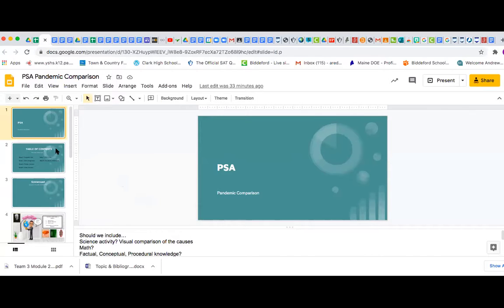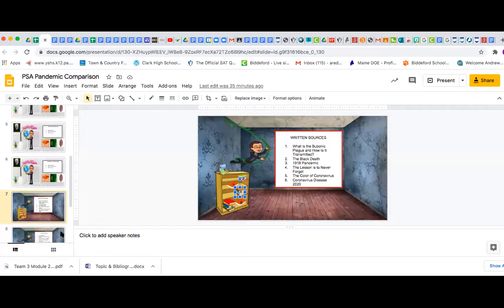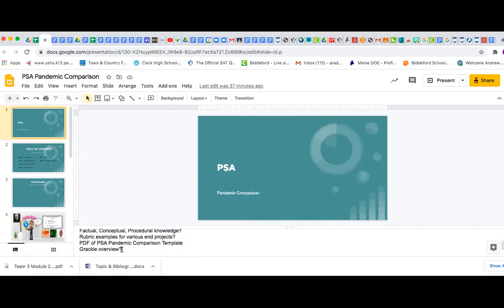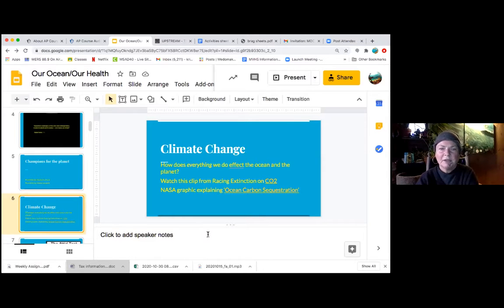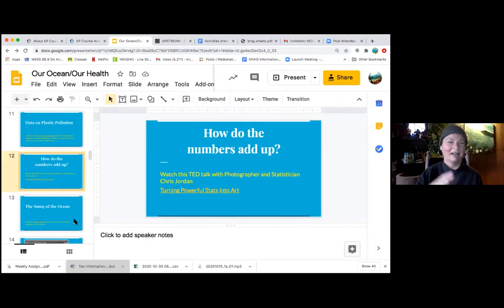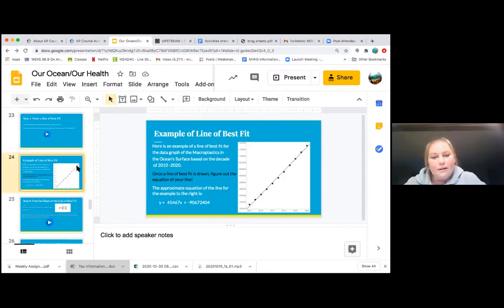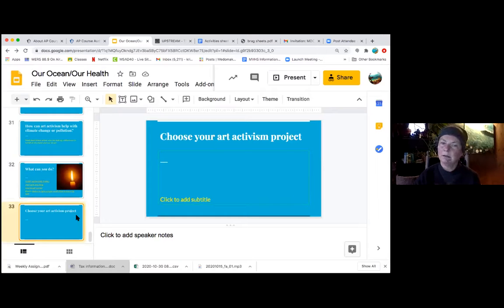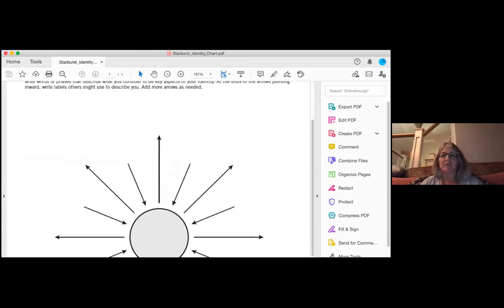T1 & T3 Meeting